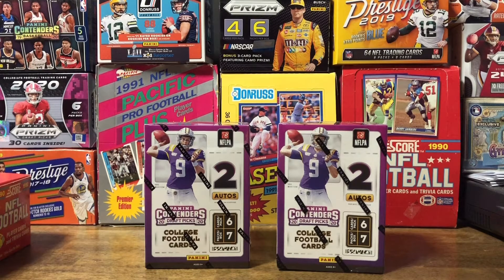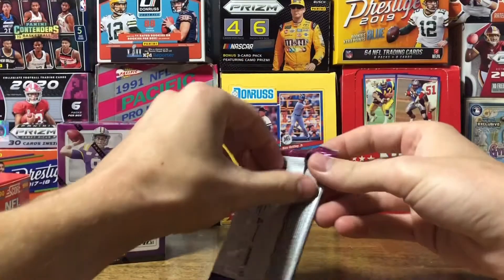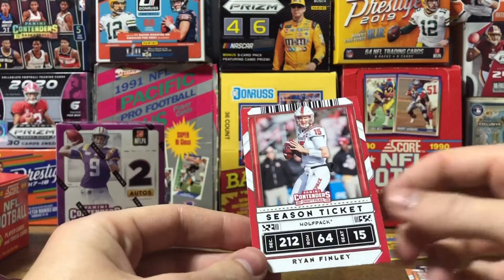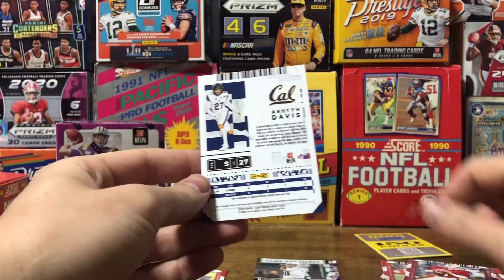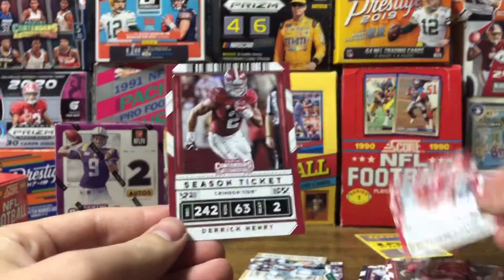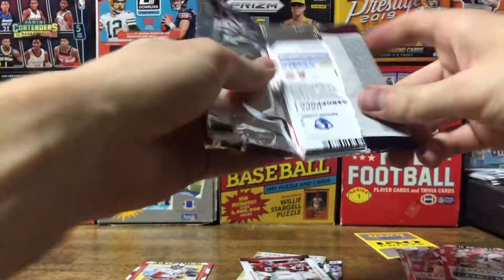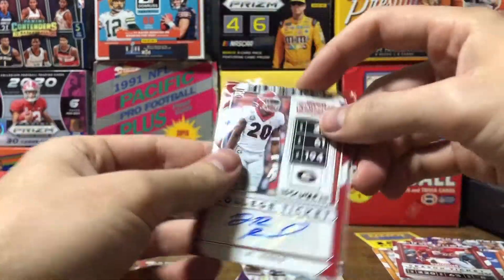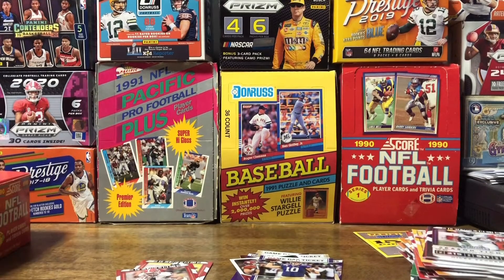🏈 2020 Contenders Draft Picks Blaster Box Rip 🏈 Touch Down Thursday 🔥🔥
Touch Down Tuesday: Ep 3

I picked up 2 blaster boxes 2020 Contenders Draft Picks at Wal-Mart. I’m hoping to pull some decent autos! Enjoy!